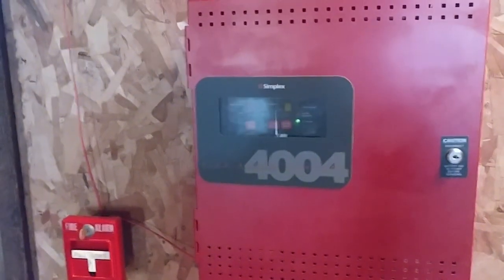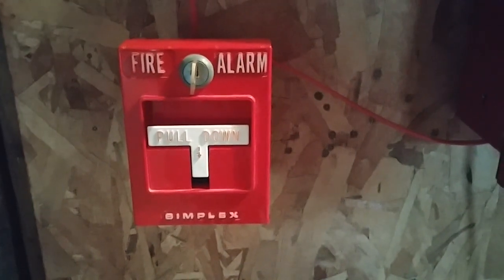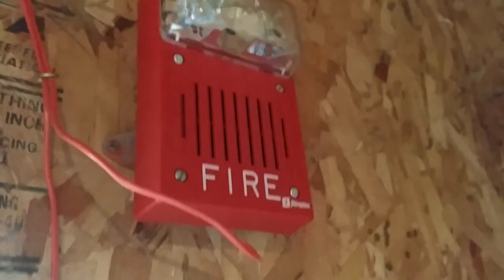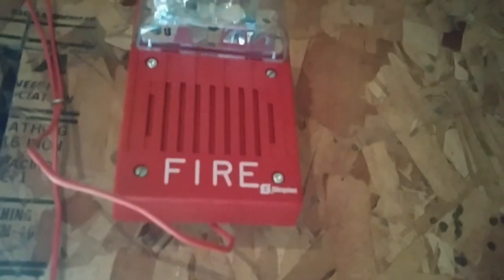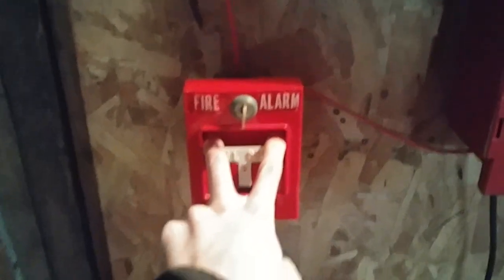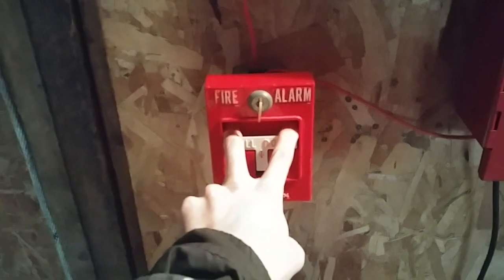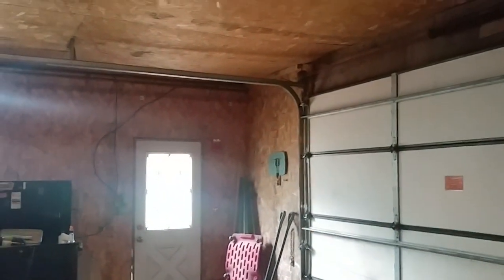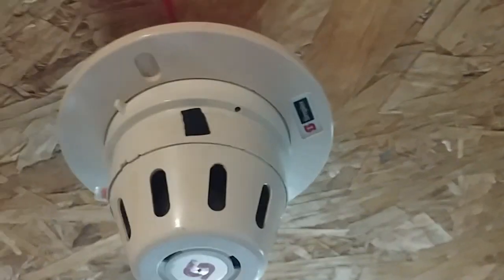system test 50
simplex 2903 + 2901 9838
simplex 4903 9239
simplex 4251
simplex 2099
simplex 2098
simplex 4004